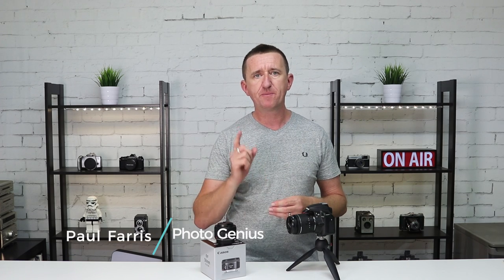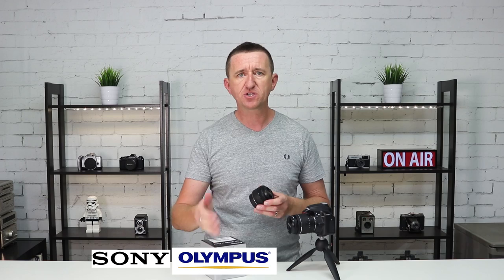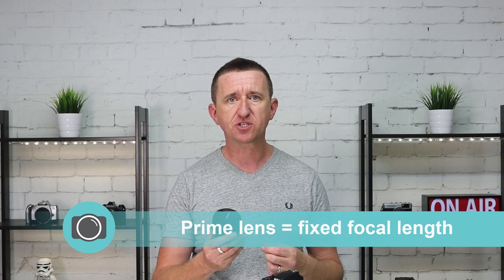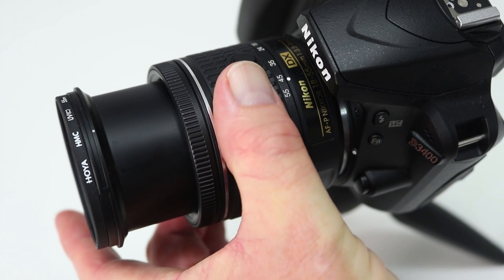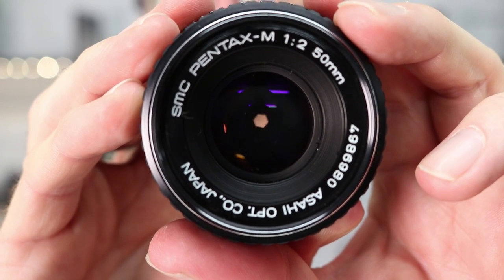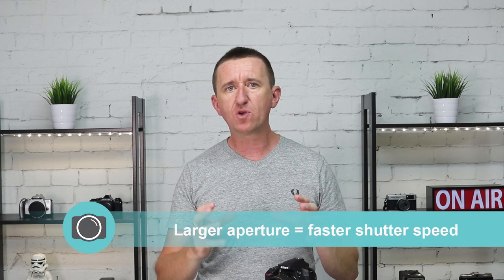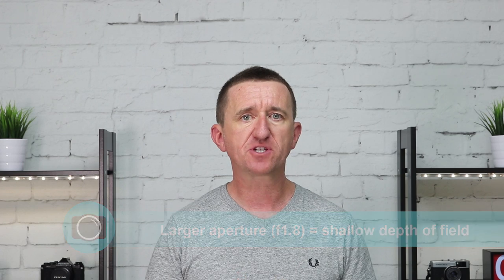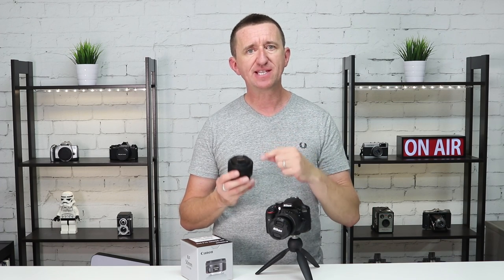Why you need a 50mm f1.8 prime lens - is the Nifty Fifty the king of camera lenses?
In this video we look at the benefits of the popular 50mm f1.8 prime lens also known as the Nifty Fifty. Why is it so popular, what are the benefits for beginners and is it the king of camera lenses?

Great deals on 50mm prime lenses

Canon 50mm f1.8
Yongnuo 50mm f1.8 (for Canon)
Nikon 50mm f1.8 D
Nikon 50mm f1.8 G
Sony 50mm f1.8
Olympus 50mm f1.8 manual focus
Pentax 50mm f1.8